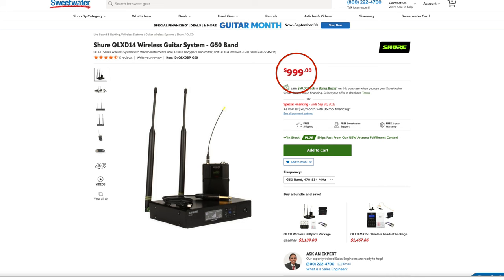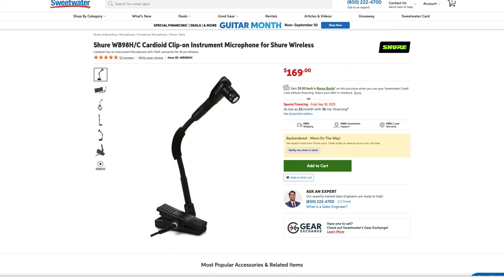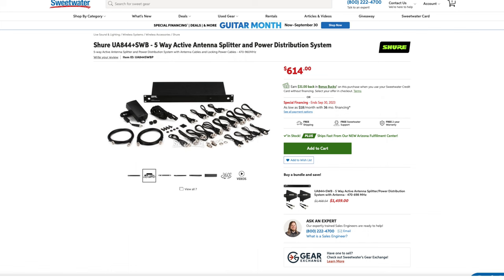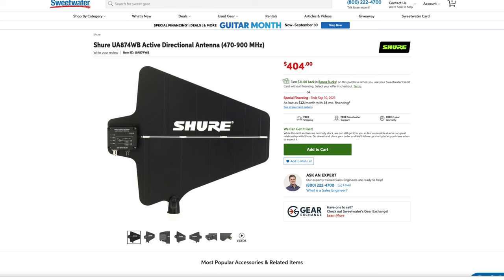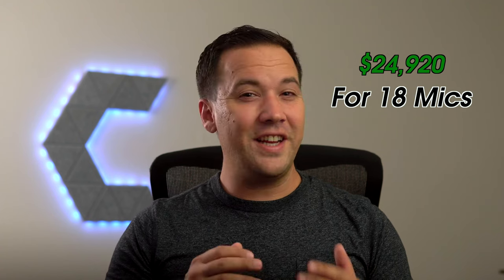Let's Talk About Wireless Brass Mics in DCI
Lets discuss one of the most controversial topics in DCI

Chapters
0:00 Intro
0:27 Exponential Growth of Electronics
2:01 Field Mics - Pros
2:49 Field Mics - Cons
3:56 Philosophies Behind Wireless Brass Mics
5:46 Wireless Mics - Pros
6:01 Wireless Mics - Cons
6:15 How to Manage a Wireless System
7:30 Are Wireless Mics an Easy Win Option?
8:43 Financial Costs of Field Mics
10:12 Financial Costs of Wireless Mics
12:00 Should There be Regulations on Wireless Brass Mics?
13:35 Conclusion